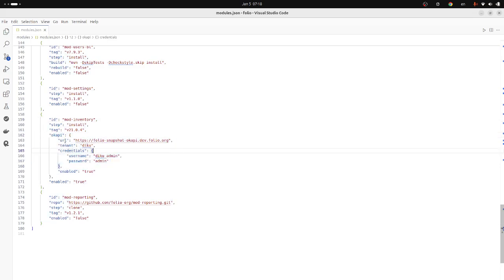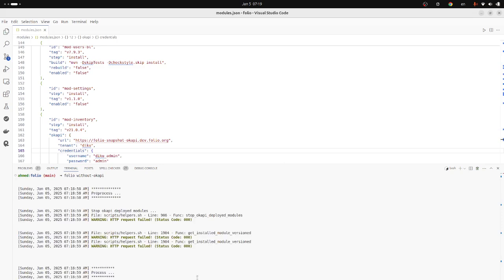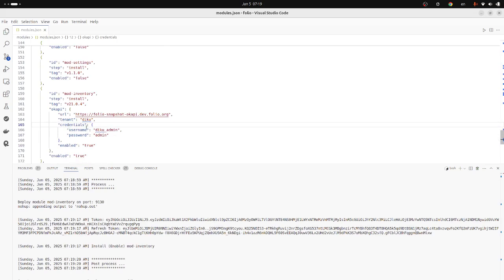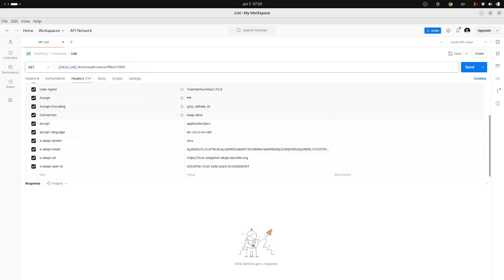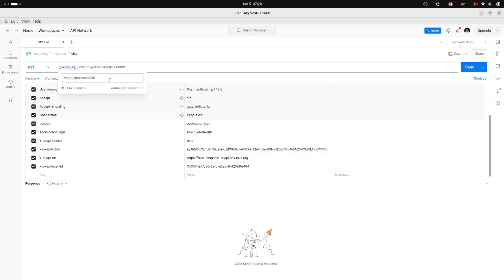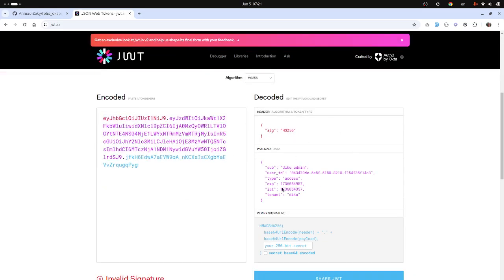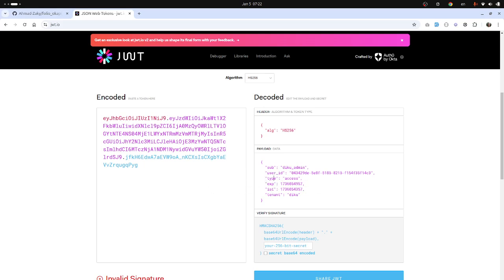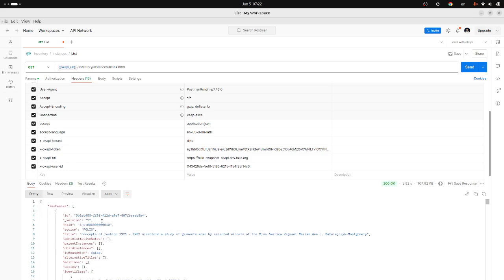08 Run Remote Okapi With One or more Modules